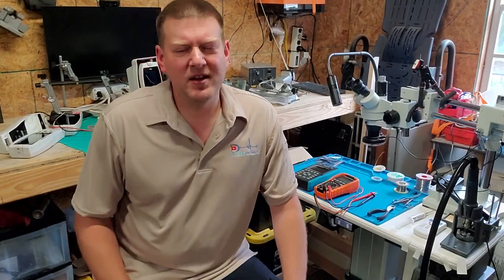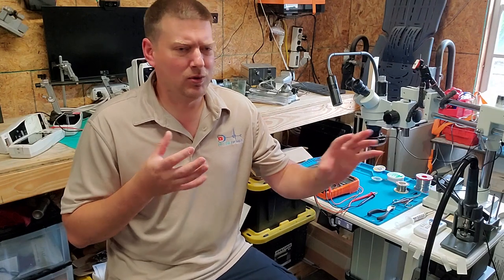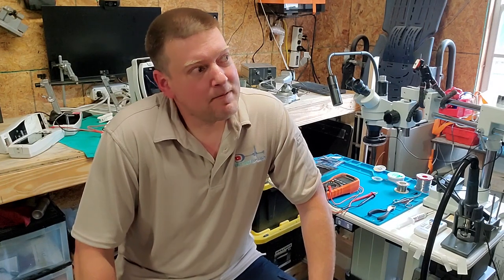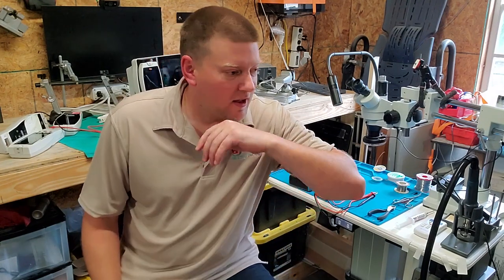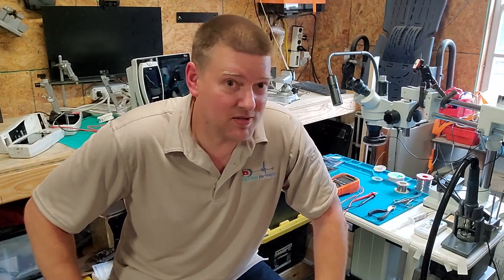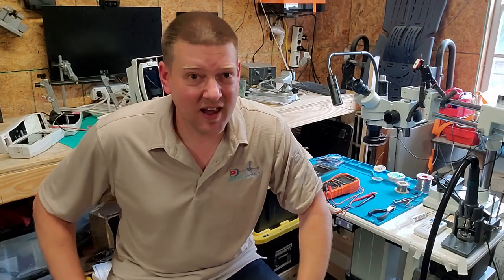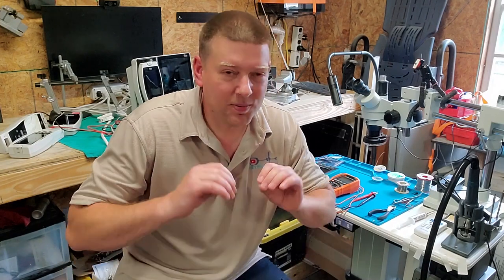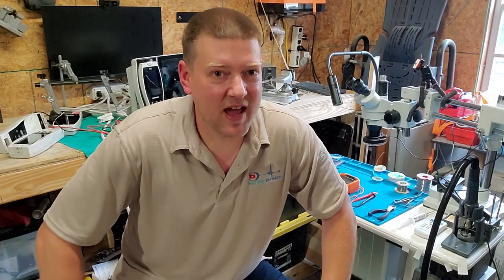Product Shaming! This Needs To Stop..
We have a use it and throw it away mentality which is generating an amazing amount of waste every year. Just because a product is older than another -doesn't mean it's any less serviceable. I am trying to grow this channel to deliver better content.